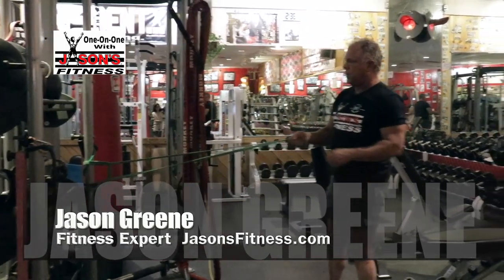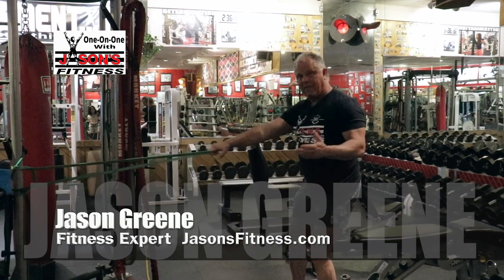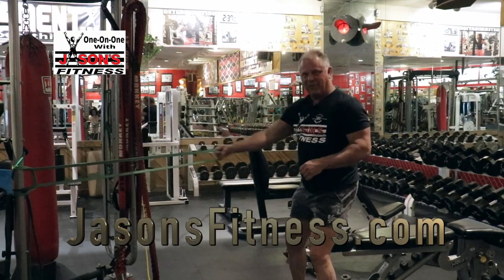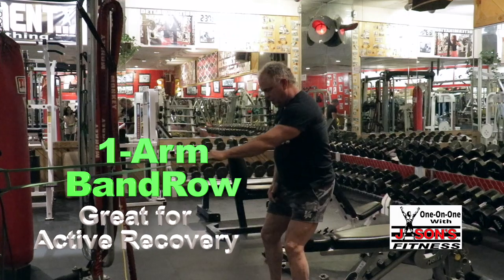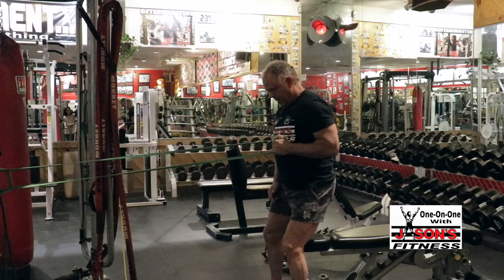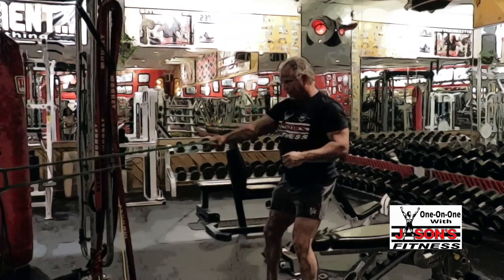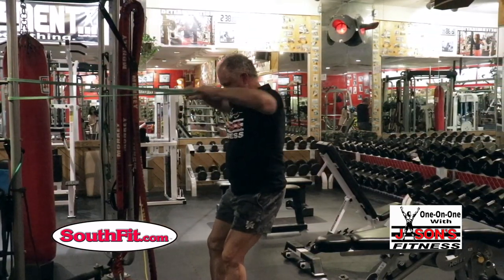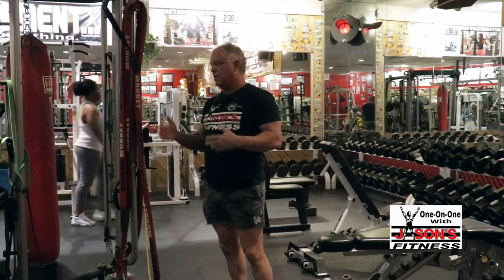1 Arm Band Row on 1-ON-1 with Jason's Fitness TV Show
1 Arm Band Row featured on One-On-One with Jason's Fitness with fitness expert Jason Greene. TV show airs along the Gulf Coast.1-On-1 with Jason's has run continuously since 1988.